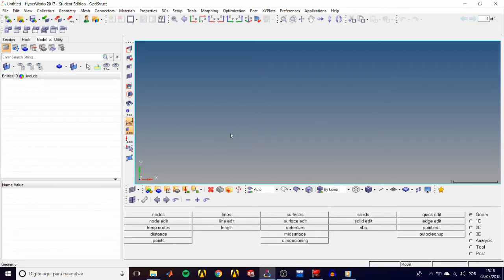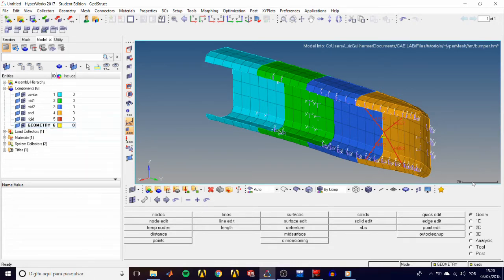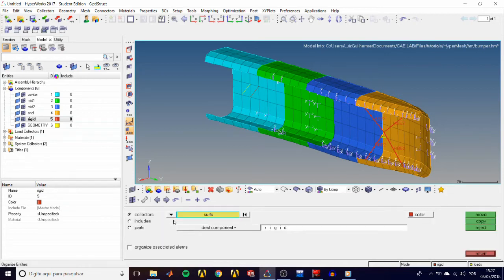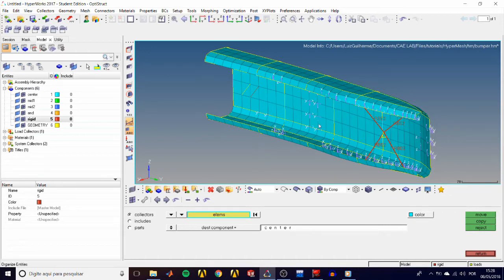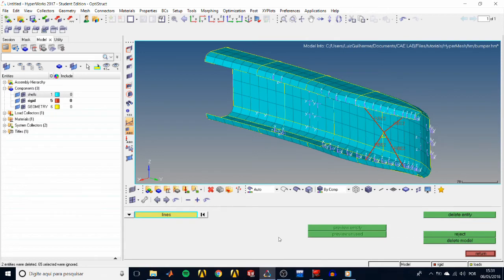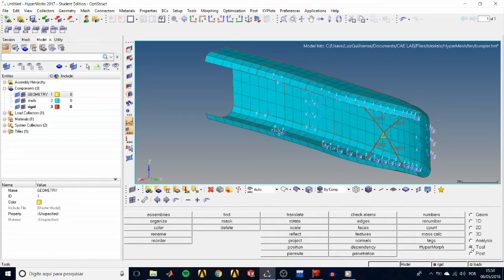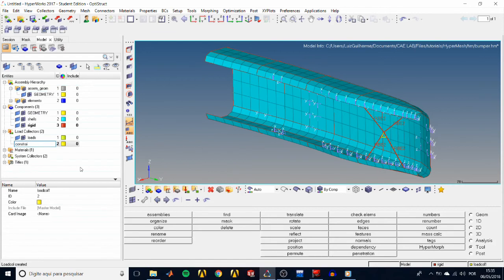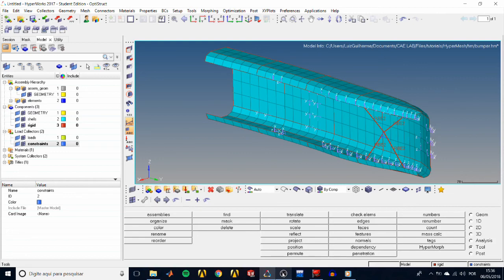HyperMesh Tutorial HM-1030: Organizing a Model